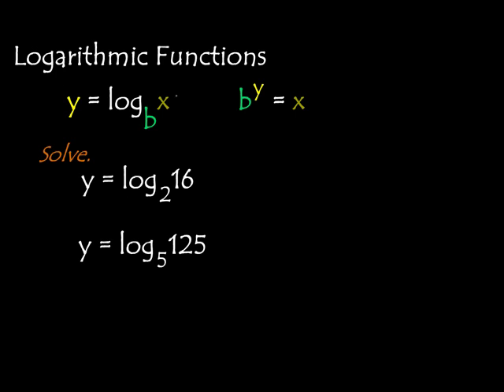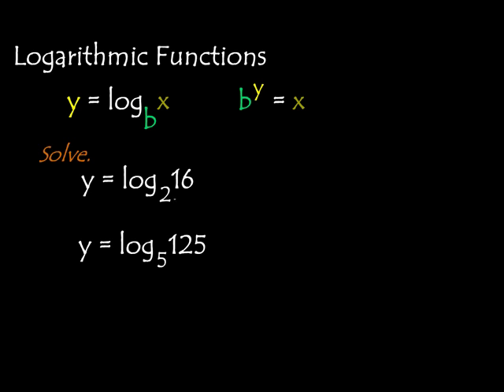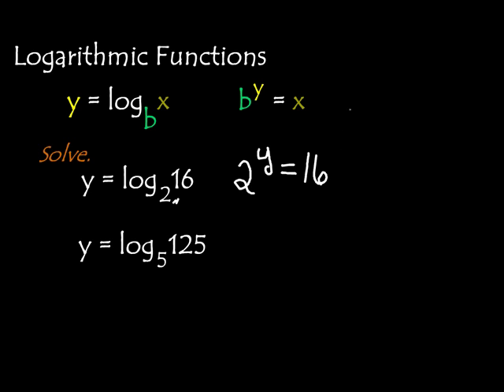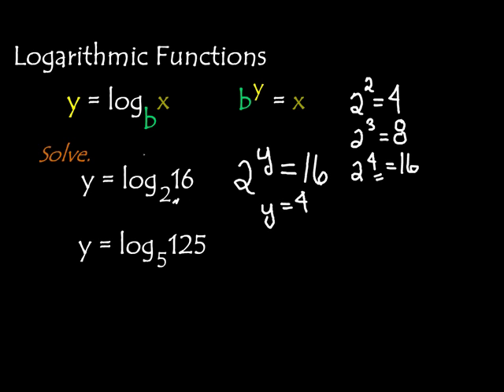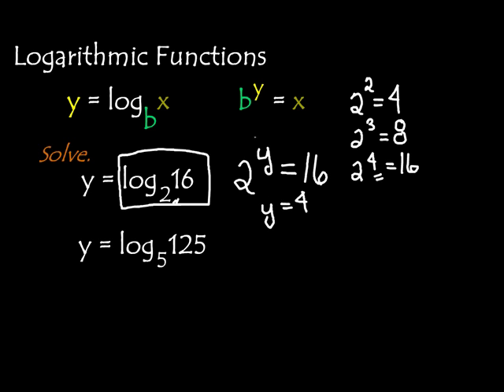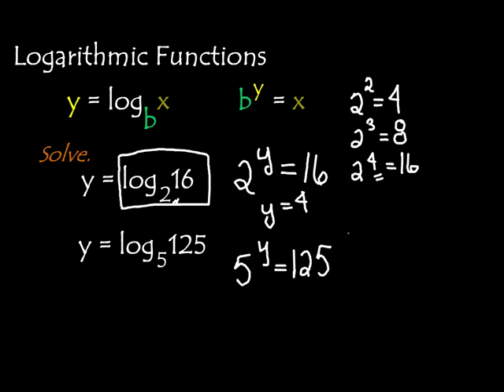Logarithmic to Exponential Functions